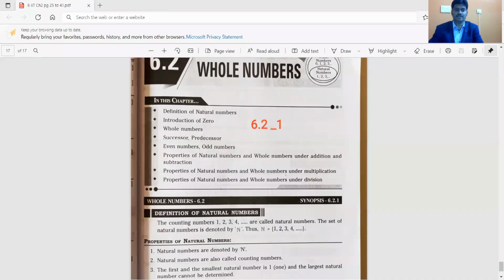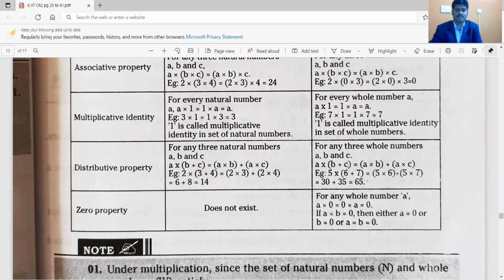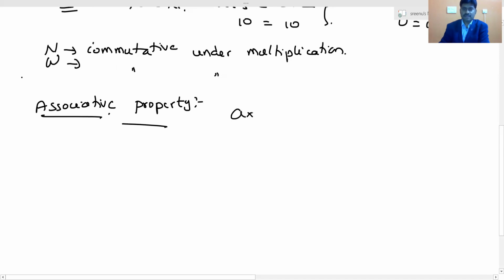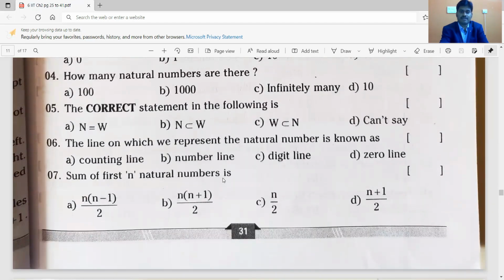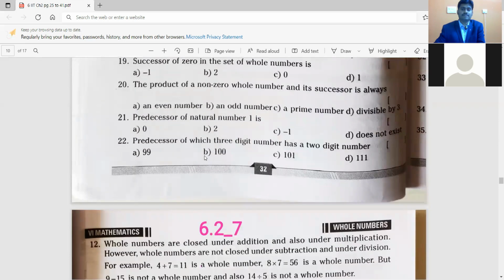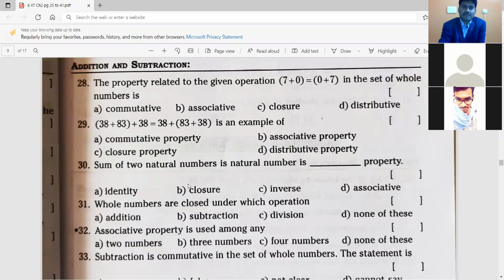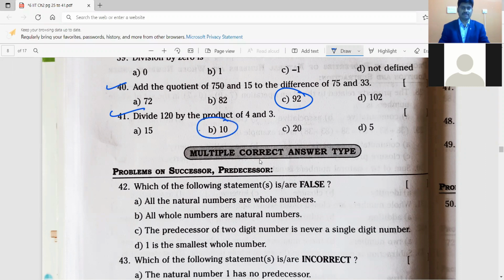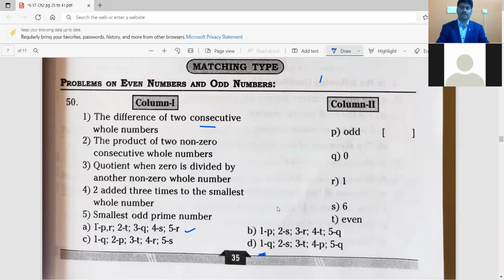6 IIT Math / Whole Numbers / Introduction & Objective